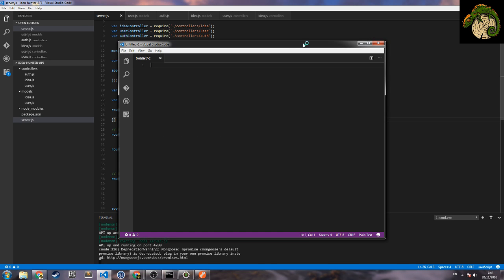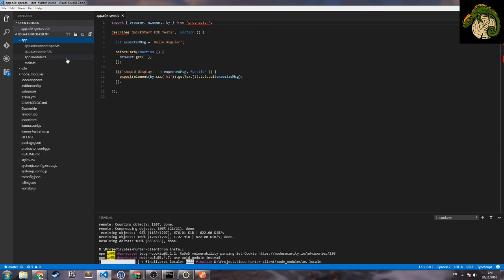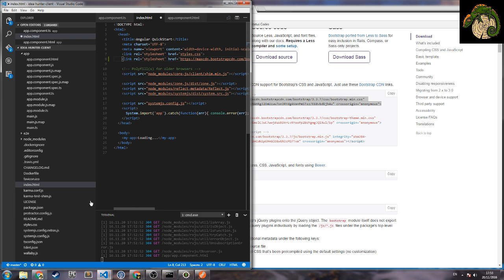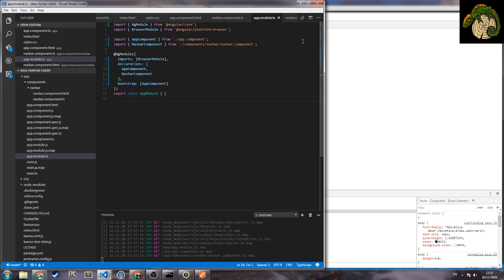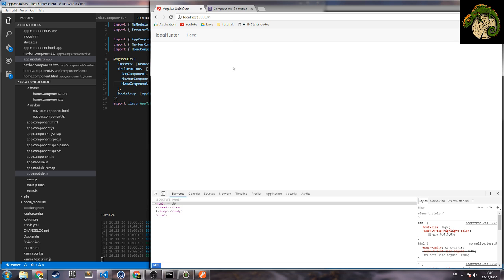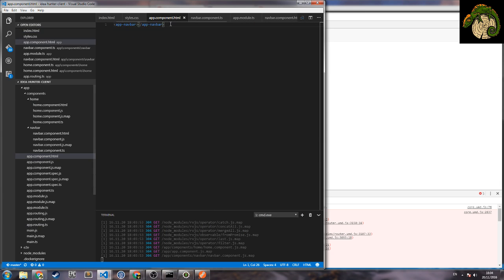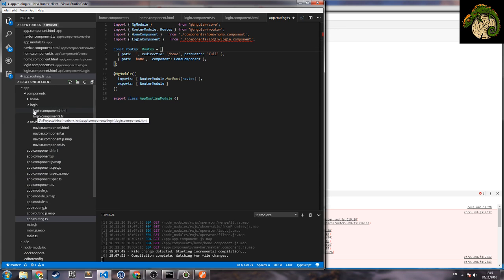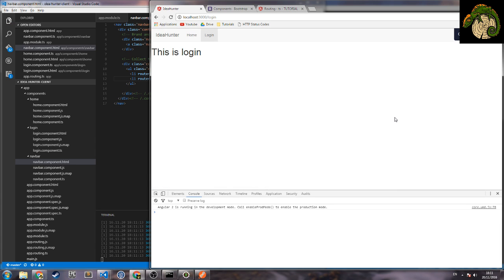[IdeaHunter] Setting Up Angular2 #7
Here is the video to set up Angular2 with bootstrap and the simple routing

the project is based on the MEAN stack (MongoDB, Express, Angular2, NodeJS)